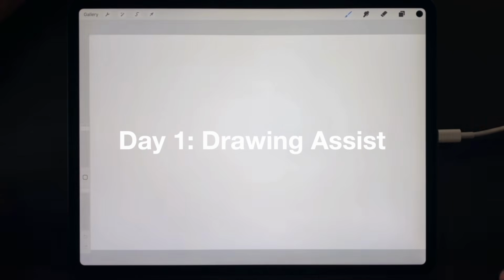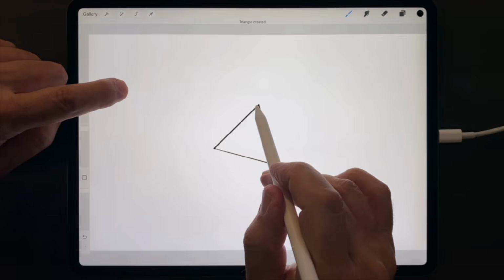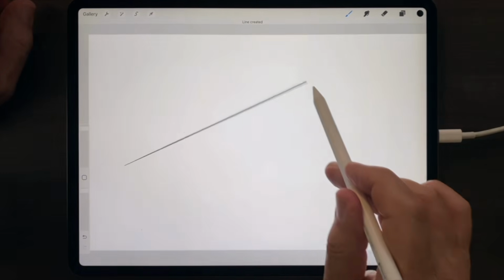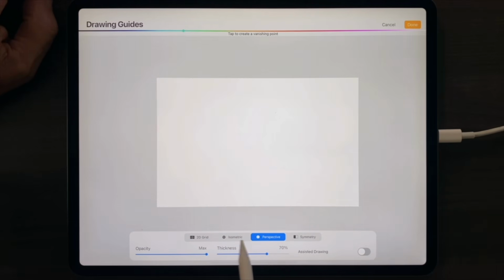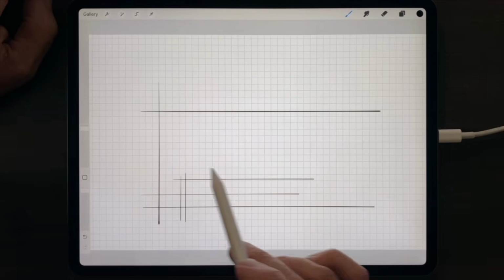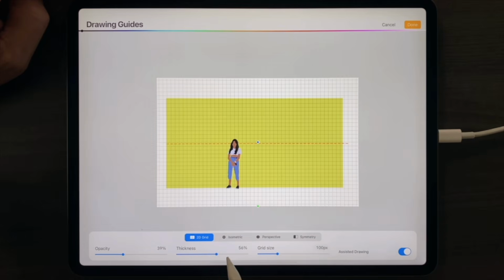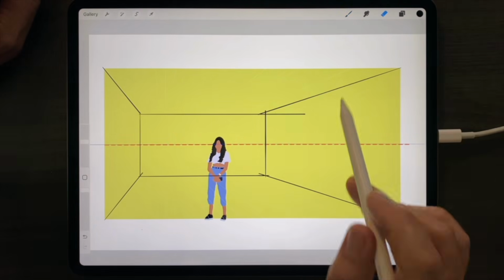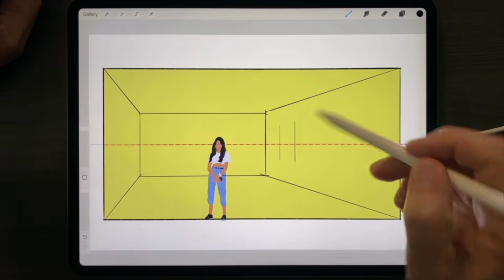Day 1: Procreate Basics for Architects (2026 Refresh)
✏️ NO iPAD REQUIRED — The course works with a pencil and a roll of trace, too. Your sketch leads, Nano Banana follows, and every design decision stays yours. See what's inside:

Register for instant access to a cornucopia of free digital tools, including original Procreate project files, scale templates, and custom brushes.

Welcome to Day 1 of the 12 Days of iPad. Over the next 12 lessons, I’m showing you exactly how I use Procreate, SketchUp, and Morpholio Trace to build a professional concept design workflow from scratch. Whether you're a student or a practicing architect, this series is designed to help you transform your iPad into a professional design engine over the holiday break.